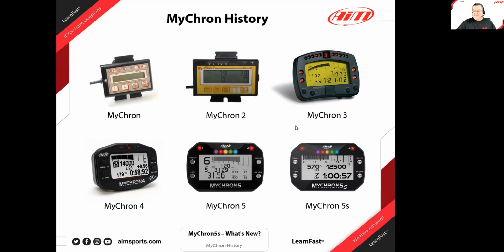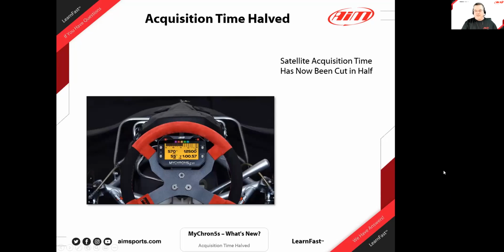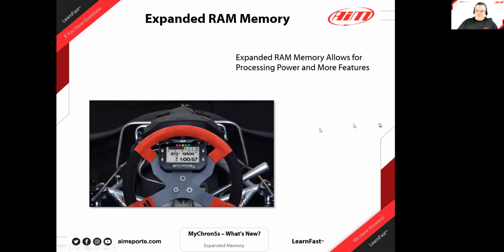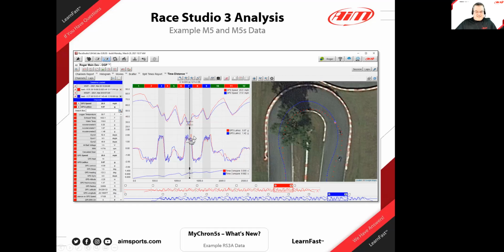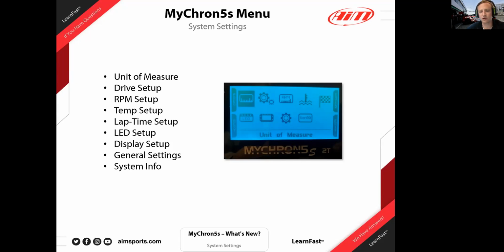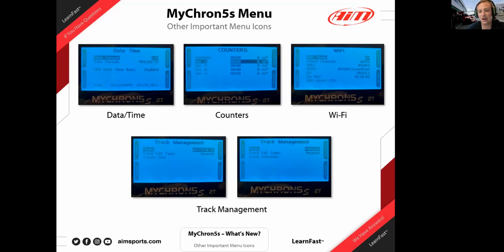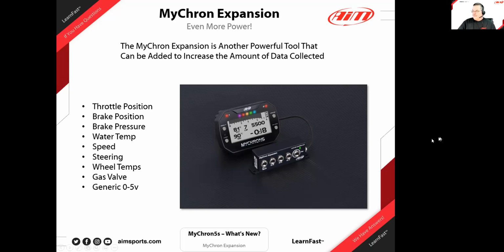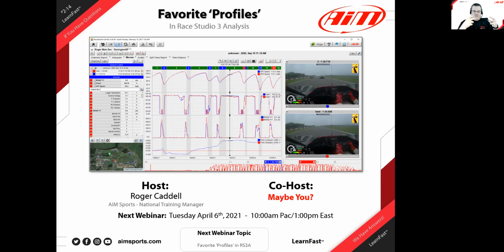2-13 MyChron 5s, What's New? Live Webinar with Cory Terrell - 3/30/2021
In this webinar, Cory Terrell, AiM Sports Technician and Roger Caddell (AiM Sports National Training Manager) discuss the new AiM Sports MyChron 5s and the differences from the prior model, the MyChron 5. We discuss the history of the MyChron product line and the updates to the new MyChron 5s including; Internal makeover, GPS sampling rate increase, acquisition time halved, better GPS positional accuracy, improved processor speed, faster Wi-Fi download speeds, and more reliable and precise data.

Cory also looked into some new onboard MyChron 5s menu items and discussed the ability to expand the MyChron 5s's already strong capabilities. We finished with a look at some data in the new Race Studio 3 Analysis software and how that software adds value to using not only the MyChron 5s but all of the rest of the current AiM devices.